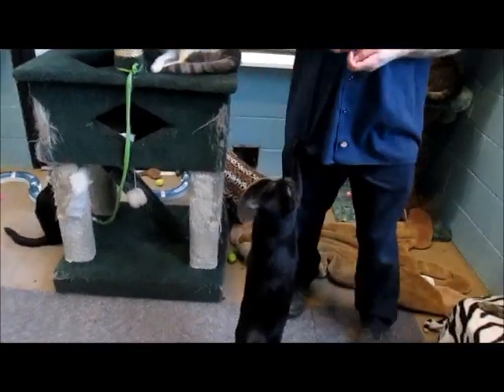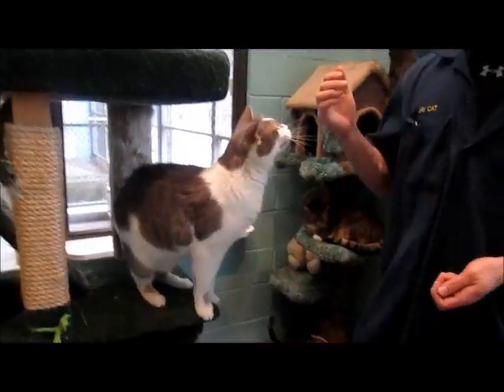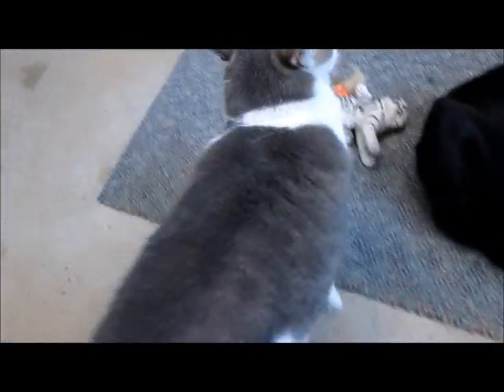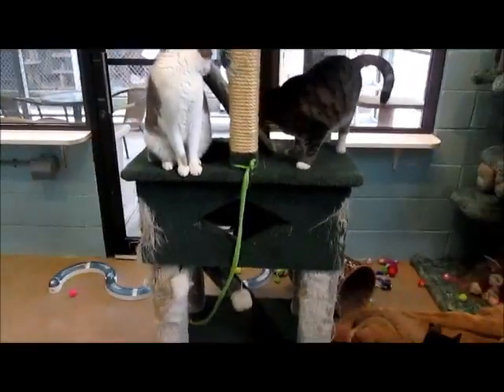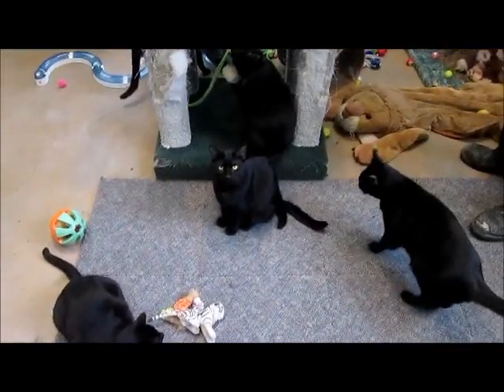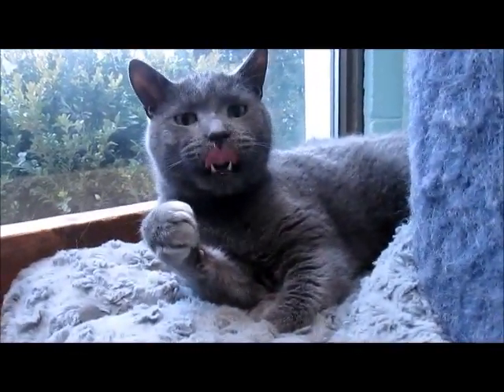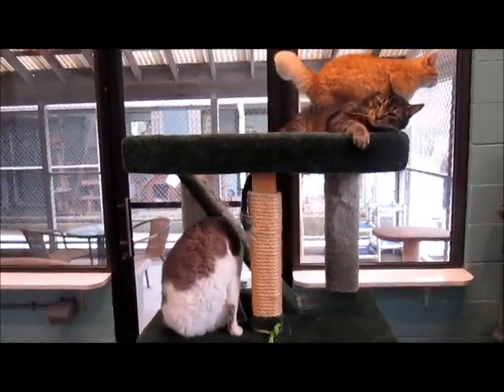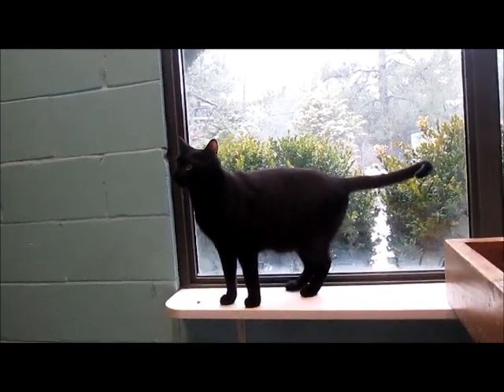Cool Cat of the Day~ Video Version!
We're changing it up a little today and featuring a bunch of our cool cats, lounging around in our free roaming male cat yard.  Some of the cats in this video have been with us for a couple of months now, some of them have been with us for several years.  All have their own stories and personalities, and all are so deserving of a wonderful home of their own.  While our cats have a great life with us, our objective is to get all of them into good homes, so that we can keep our doors open to more cats in need.  Please continue to share our fabulous felines!